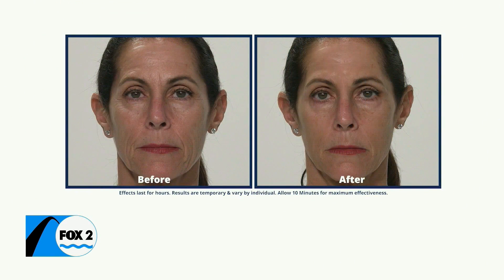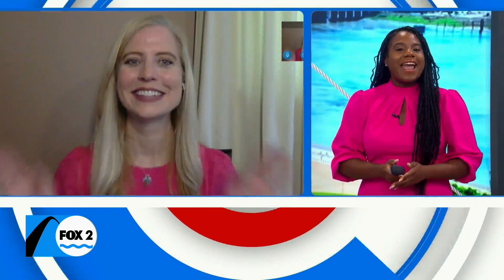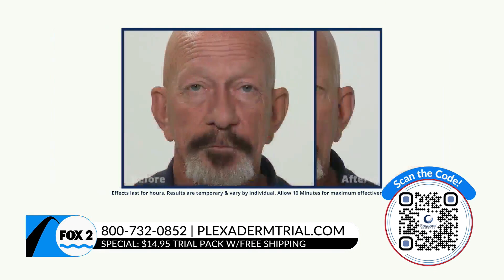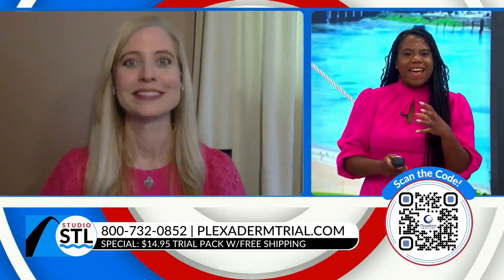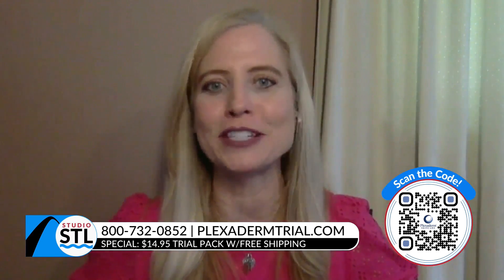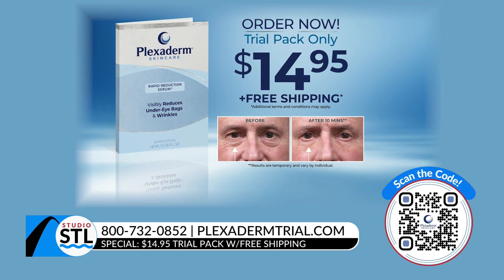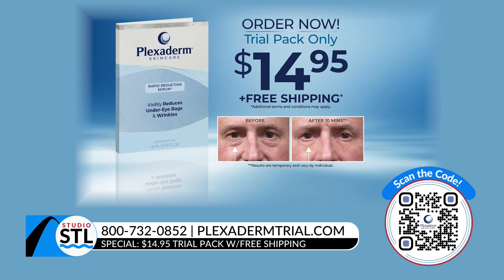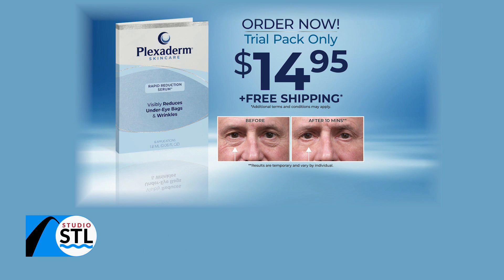Smooth out your fine lines with Plexaderm for only $14.95!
Get your complexion spring and summer ready! Plexaderm has an affordable solution to ease the lines around the eyes, forehead, cheeks, lips and neck. There’s no reason to be self-conscience about your appearance. Try Plexaderm and see the results for yourself.